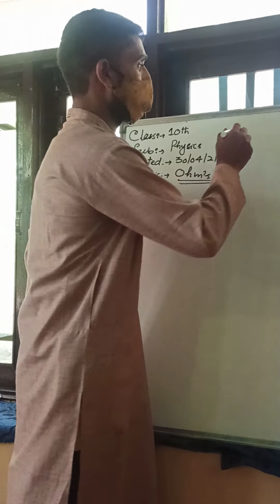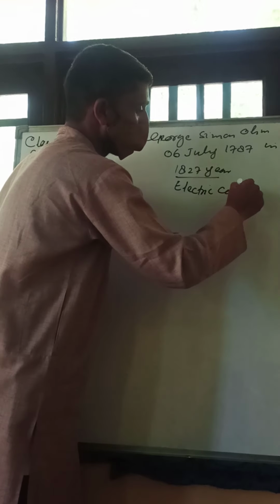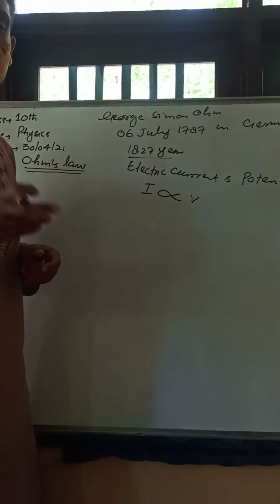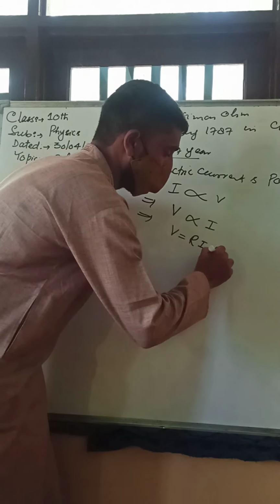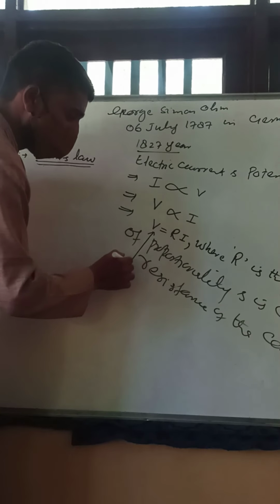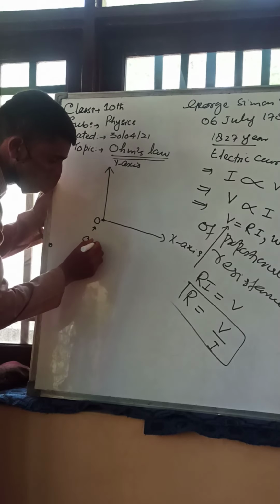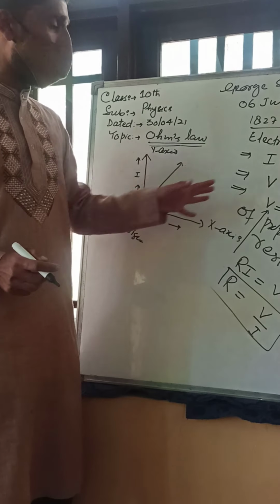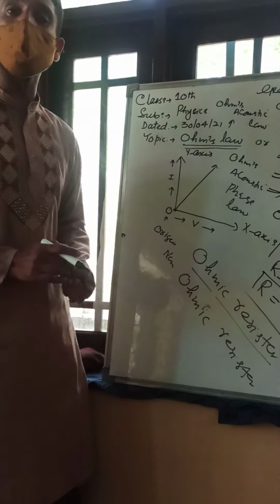7 May 2021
Where there is Will,There is Way.